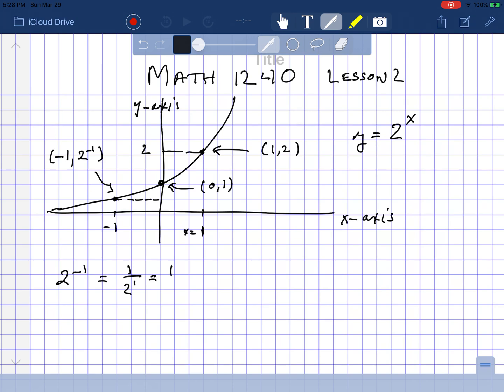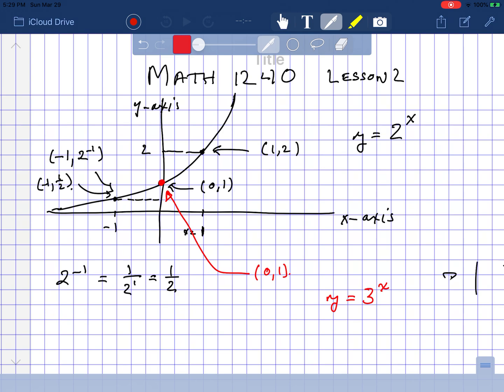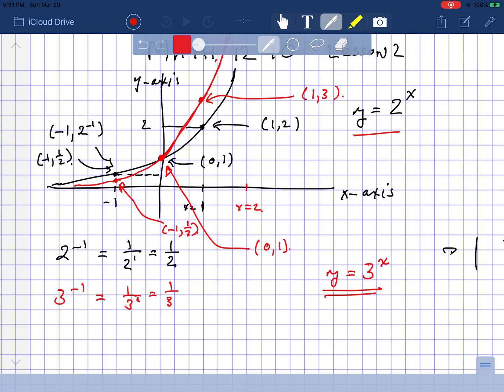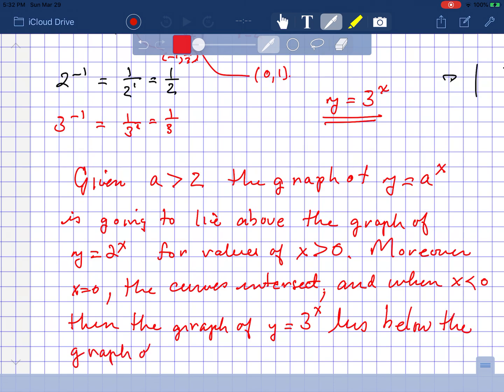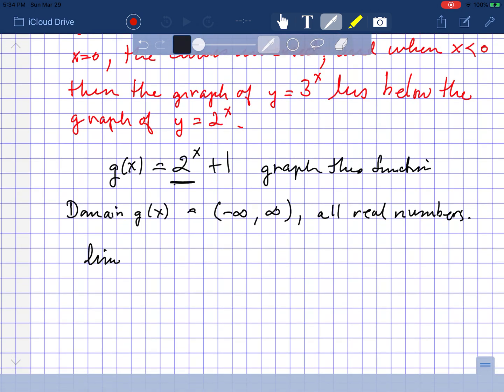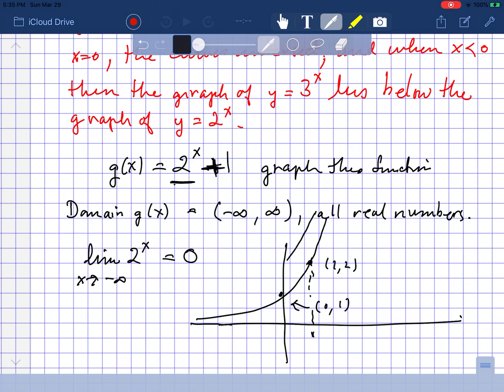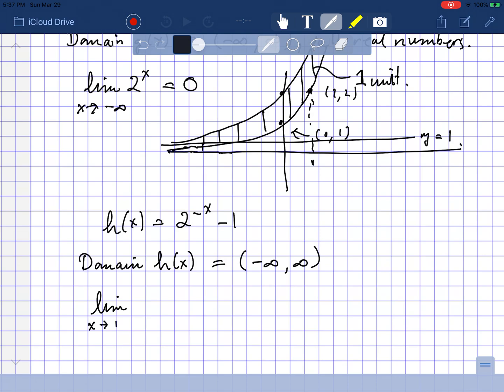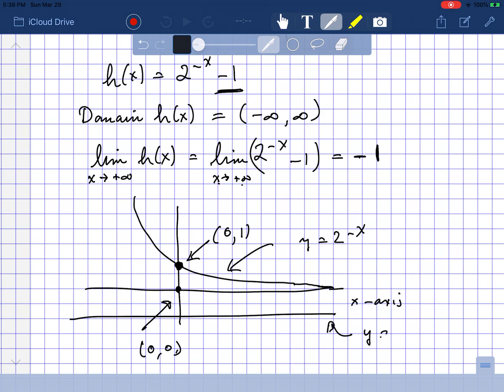Math 1240 week 1 lesson 2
Math 1240 PreCalc lesson 2